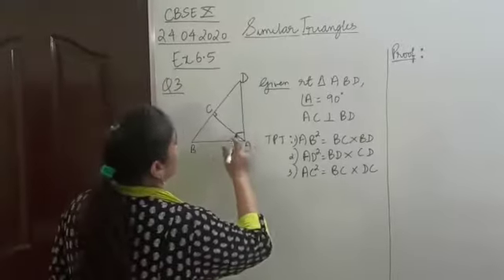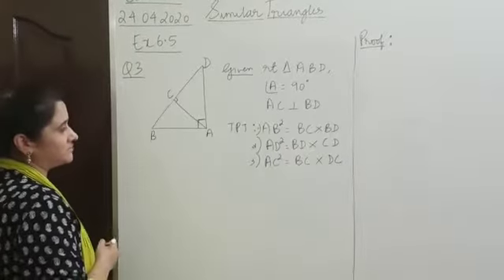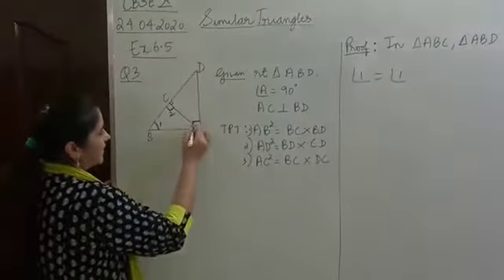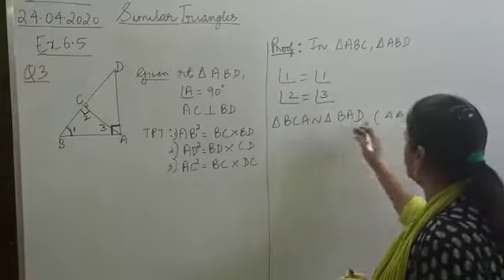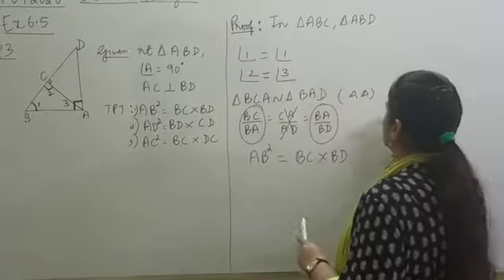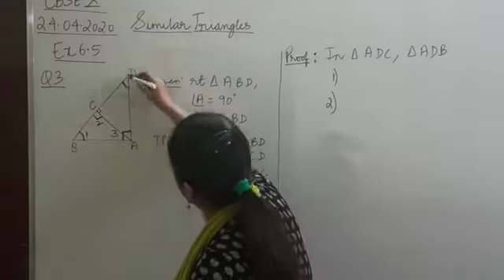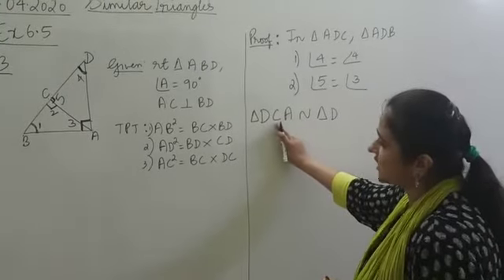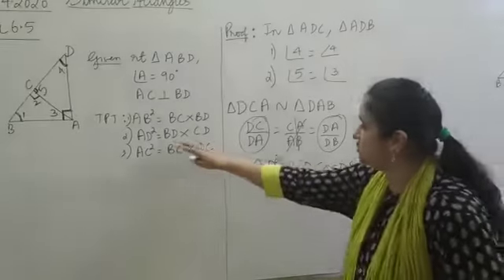Similar Triangles Ex 6.5 Q3 NCERT CBSE Std 10